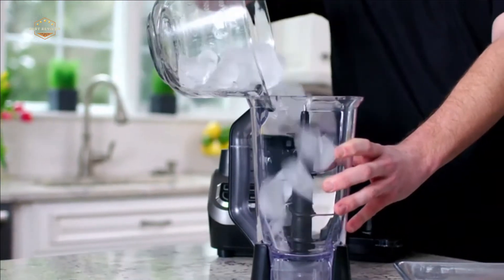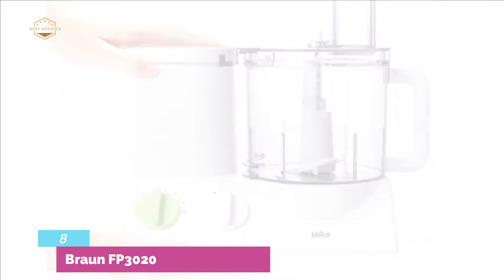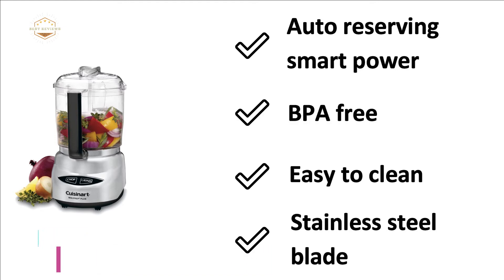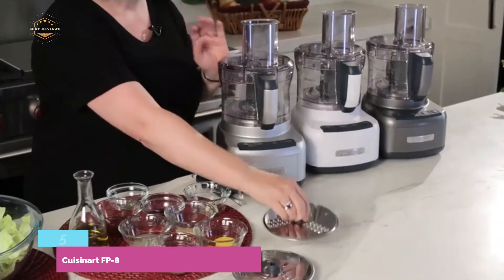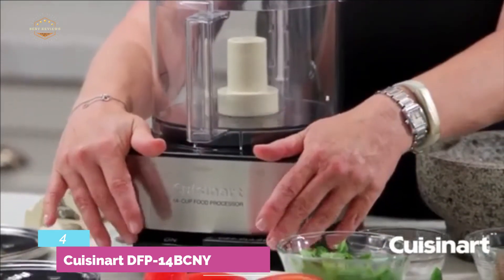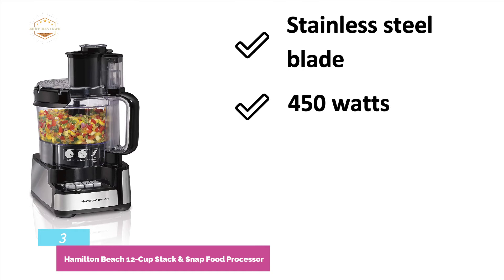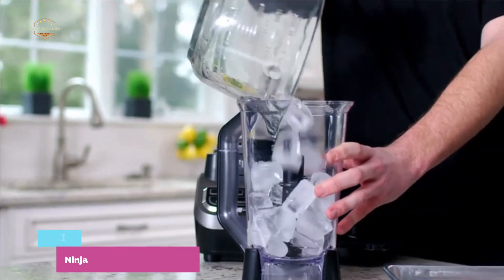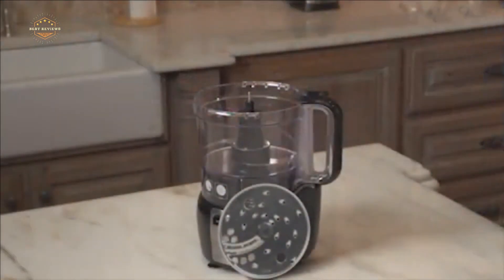Top 8 Best Food Processor 2021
8. Braun FP3020

7. Cuisinart Mini-Prep Plus 4-Cup Food Processor

6. Ninja BN601 Professional Plus Food Processor

5. Cuisinart FP-8SV Elemental 8 Cup Food Processor

4. Cuisinart DFP-14BCNY

3. Hamilton Beach 12-Cup Stack & Snap Food Processor

2. Hamilton Beach 10-Cup Food Processor

1. Ninja Professional 72 Oz Countertop Blender